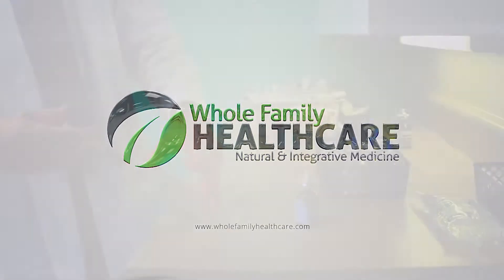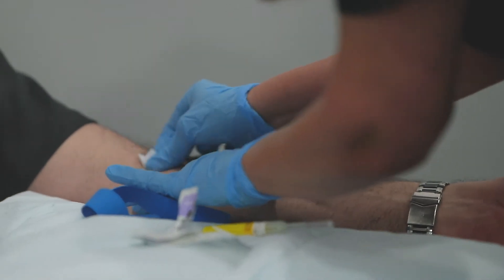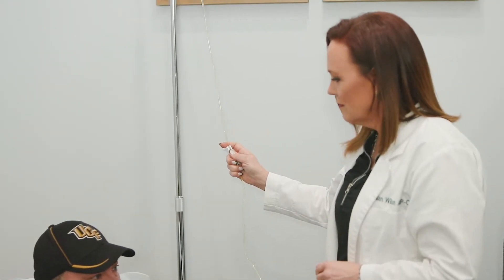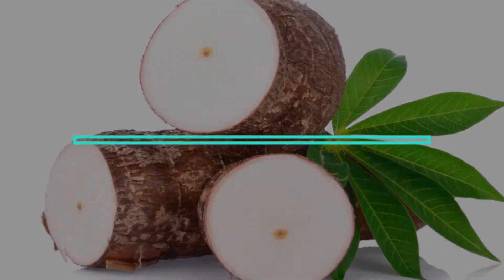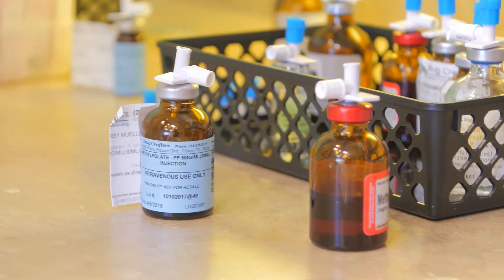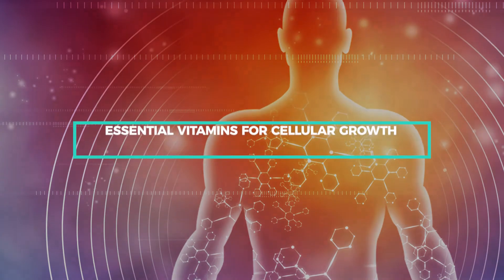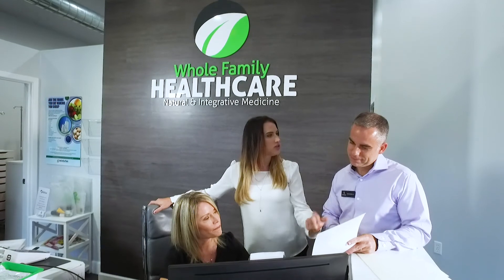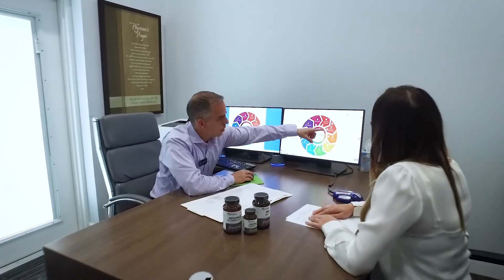IV Therapies | IV Hydration & Vitamin IV in Orlando with locations in Winter Park & Lake Mary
We have IV Drips for everyday health, wellness, jet lag, immune boosting, relaxation and more! WFH also offers IV Therapies for individuals suffering from Chronic illnesses, such as Cancer, Rheumatoid Arthritis, Diabetes, Heart Disease and more…